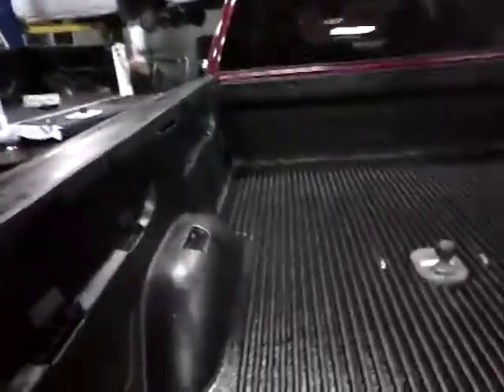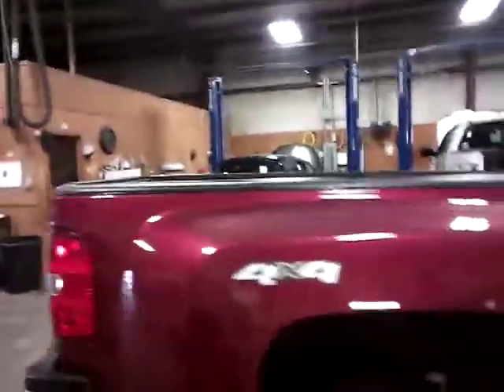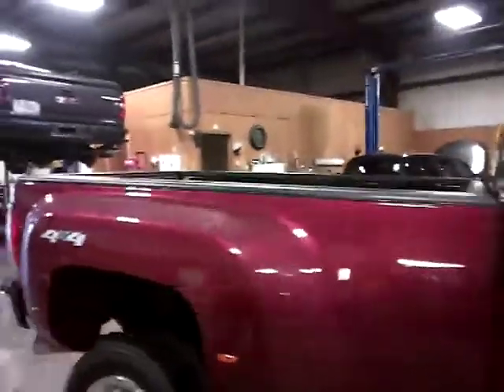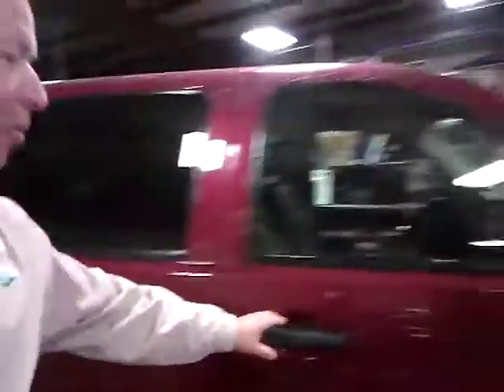VIDEO FOR JASON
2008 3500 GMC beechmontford